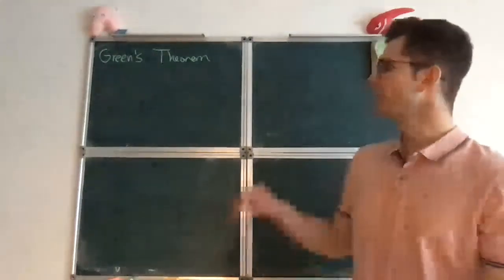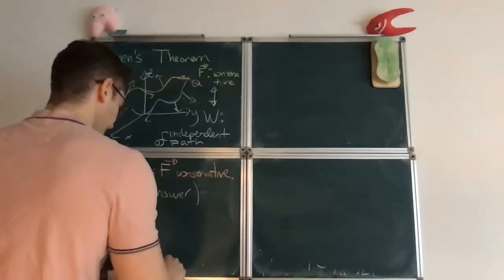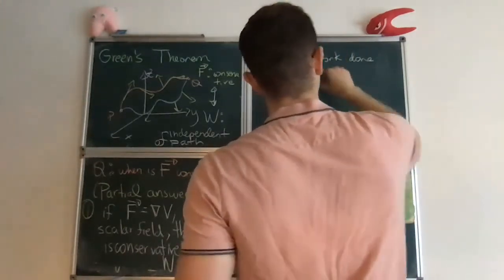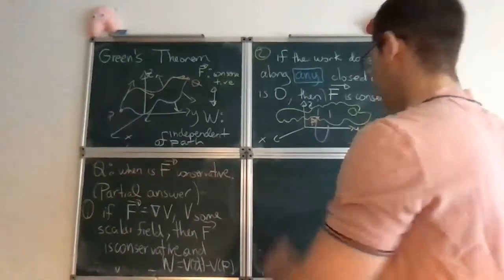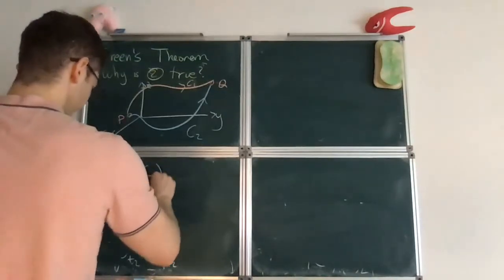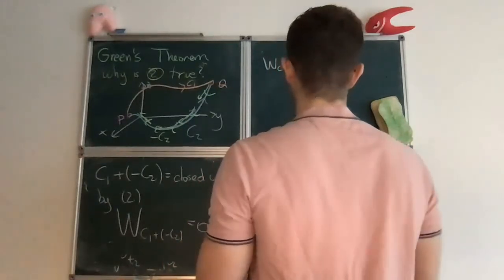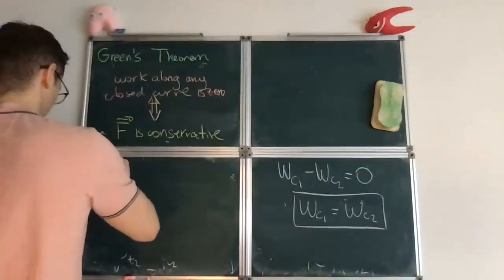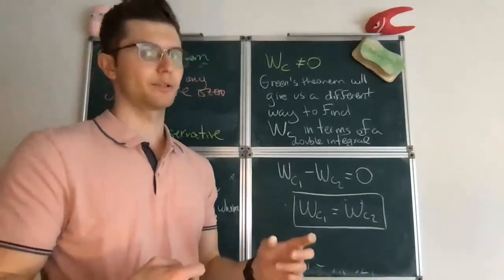Green's Theorem Part I: Introduction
We show that being a conservative vector field is equivalent to the work along any closed curve being zero. This corresponds to page 5 in